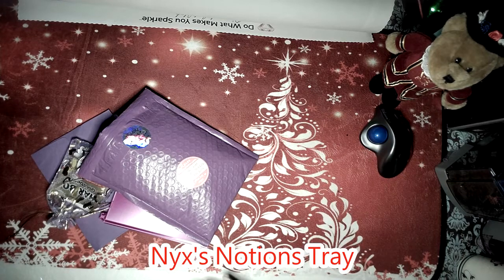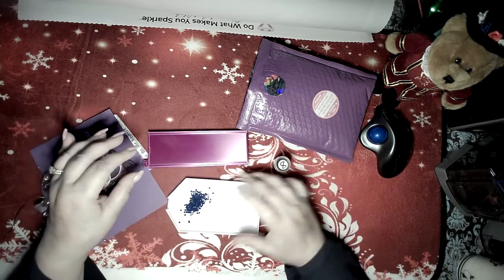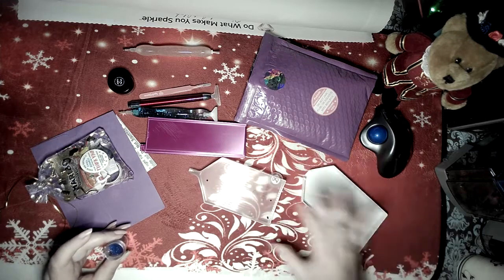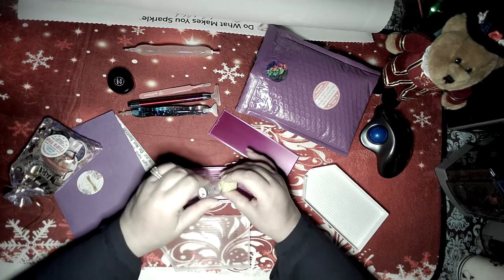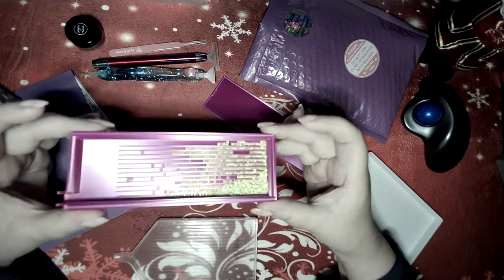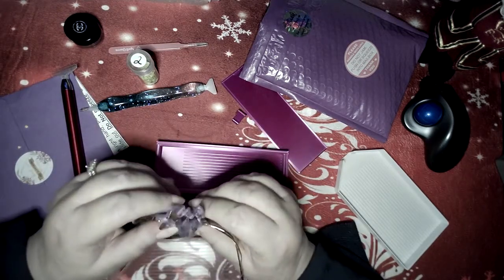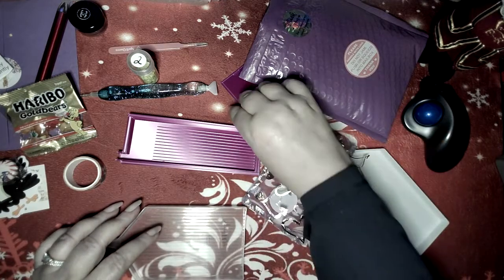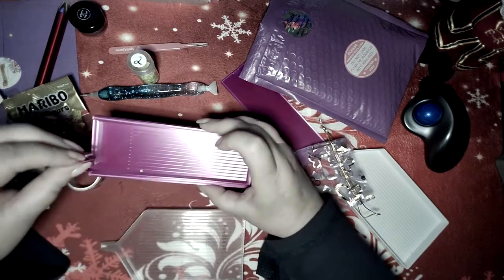Nyxs Notion Tray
Nyxs Notio Tray